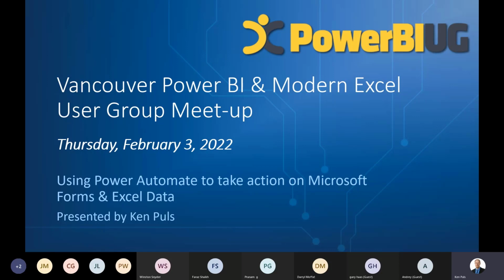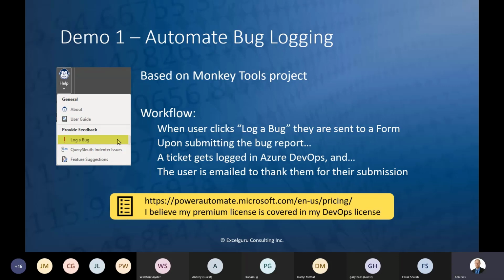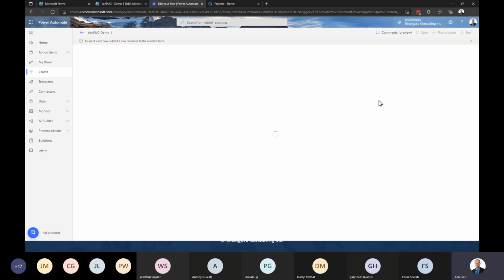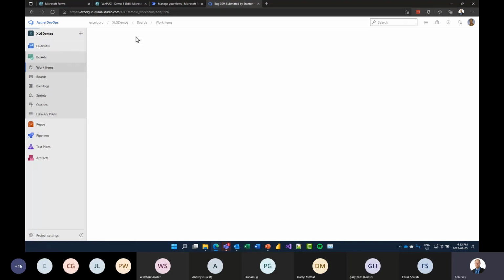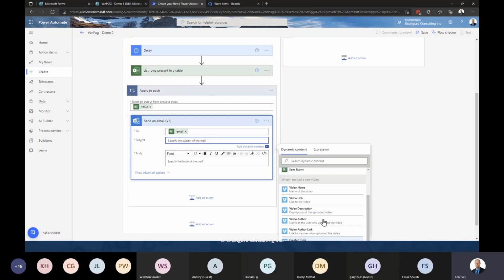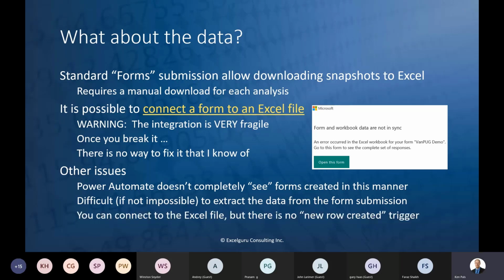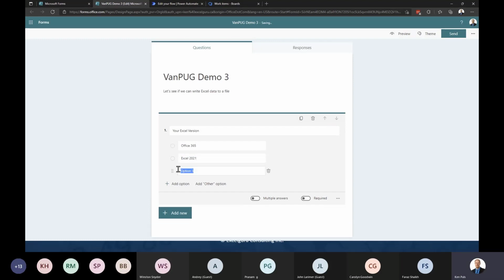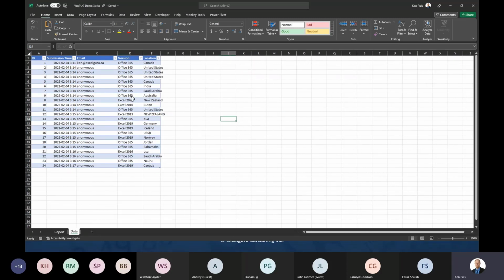VanPUG Meetup - Excel Edition - Feb 2022 - Using Power Automate with Forms & Excel Data | Ken Puls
SESSION OUTLINE:
In this session, Ken Puls will demonstrate his exploration of using Power Automate to take action when a new submission is contributed to a Microsoft Form. We'll look at some of the oddities that faced him in his journey, as well as how he overcame them to help automate a couple of specific task flows.

SPEAKER PROFILE:
Ken Puls, FCPA, FCMA, is the president of Excelguru Consulting Inc, a company dedicated to helping users get the most from their data. His passion lies in exploring tools to turn data into information, and teaching others how to benefit from them. Ken is a blogger, author and trainer with over 20 years of corporate accounting and IT experience. He is one of the world’s leading experts in Microsoft Excel, Power Query and Power BI, and provides live and online training to clients around the world.

In recognition of his contributions, Ken has held the prestigious Microsoft MVP distinction since 2006 in both the Excel and Data Platform categories. and follow him on Twitter (@kpuls) and Facebook (@xlguru).

0:00:00 - 0:05:50 Introduction & Sponsors
0:05:50 - 0:07:40 Who's Ken?
0:07:40 - 0:36:30 Demo 1 - Log new MS Forms entry to Azure DevOps, then email the submitter
0:36:30 - 0:50:20 Demo 2 - Send email based on Excel list when Vimeo video uploaded
0:50:20 - 0:56:00 The problem with Forms and Excel linkage
0:56:00 - 1:21:55 Writing new Forms entries to an Excel workbook
1:21:55 - 1:22:30 Closing